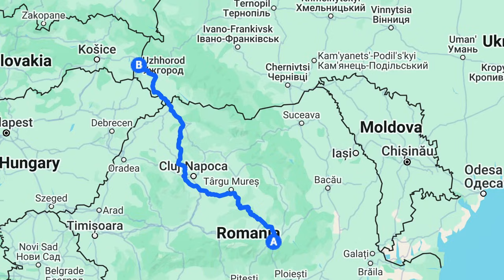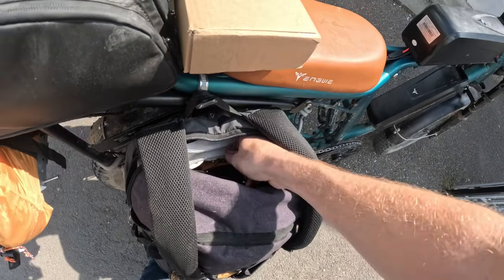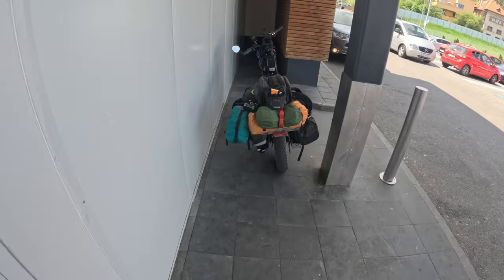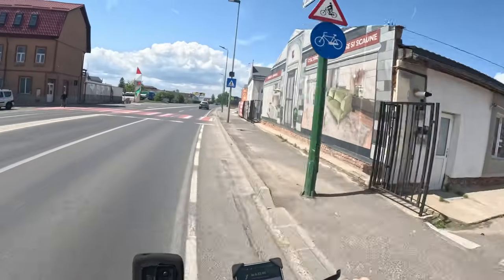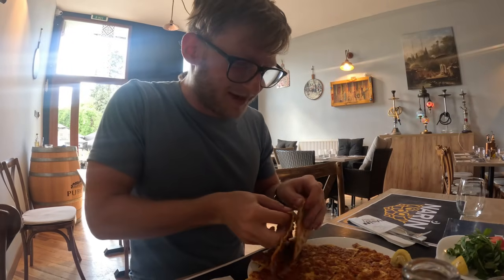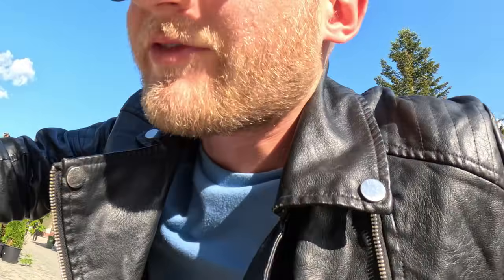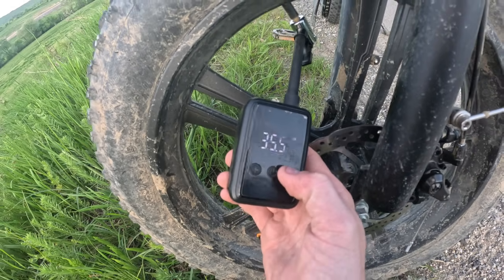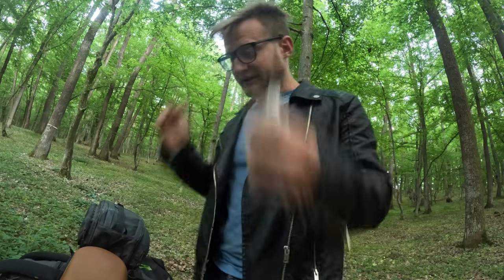Road to Ukraine - Day 10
We finally get to camp in the Romanian forests, and we got to meet a great group of Turkish people :D